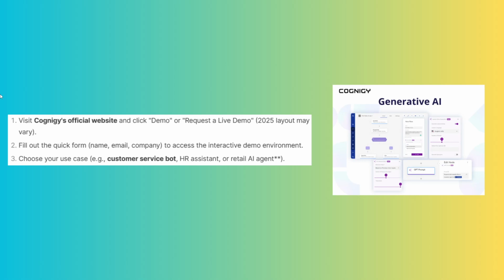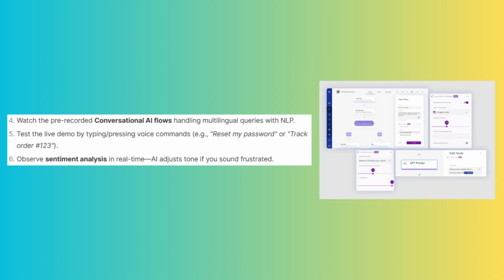Cognigy.AI Demo – See Conversational AI in Action (2026)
💡 Experience The Future Of Conversational AI With A Live, No-Code Demo!

✅ What You’ll Learn:

🟣 How To Access And Navigate The Cognigy.AI Platform
🟣 Building Intents, Entities, And Dialog Flows Effortlessly
🟣 Integrating Chatbots Across Web, Voice, And Messaging Channels

⚡ Takeaway: Unlock Scalable, Natural Conversations Without Writing A Single Line Of Code!